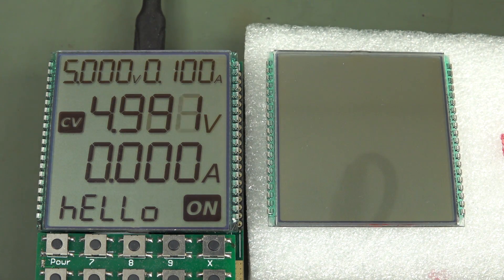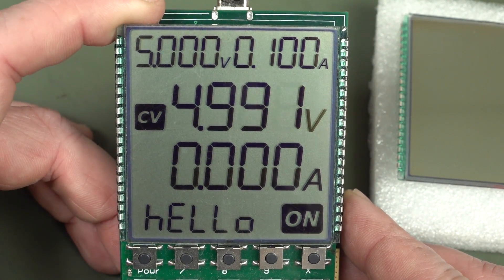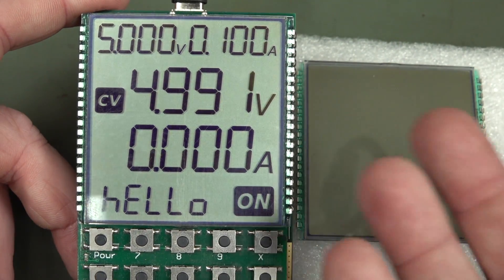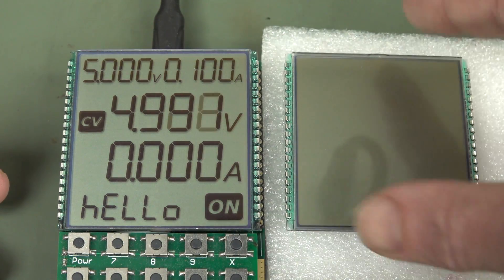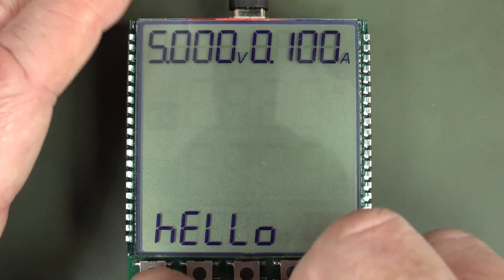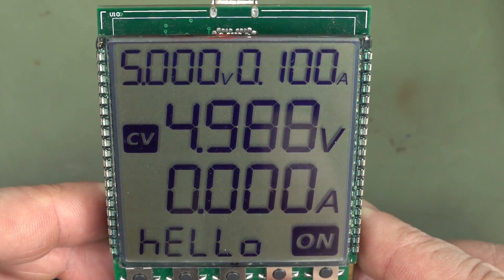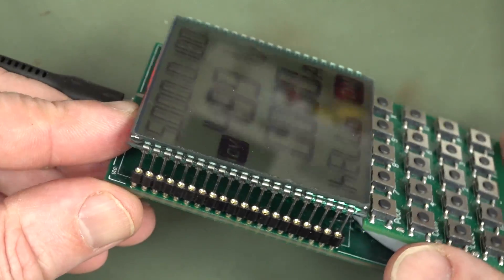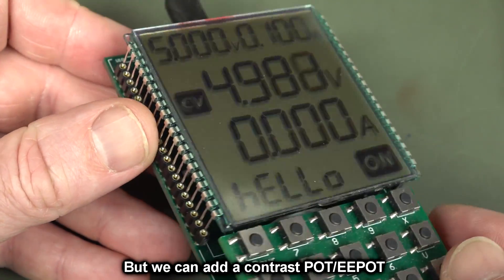New Custom LCD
A quick look at the new custom uSupply LCD that if supposed to fix the contrast issue.